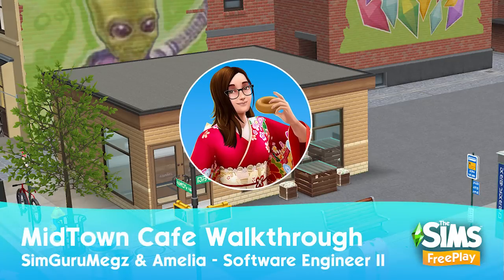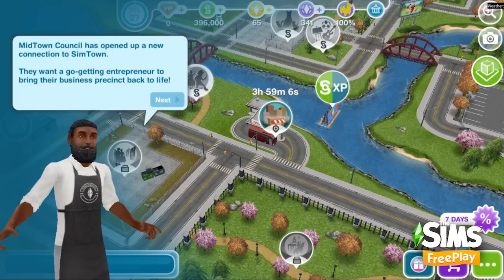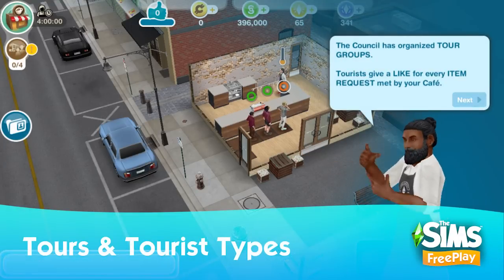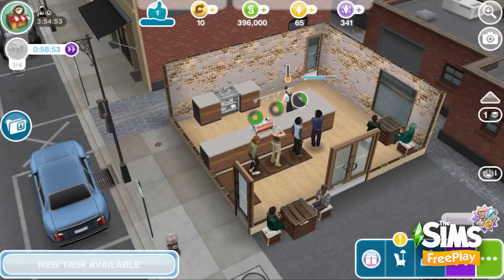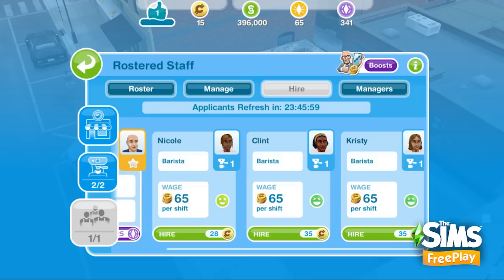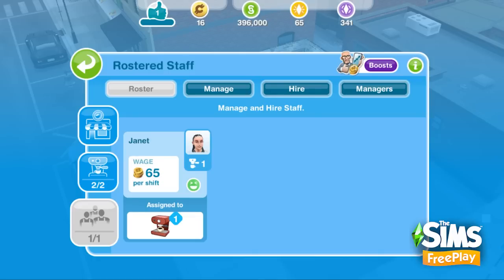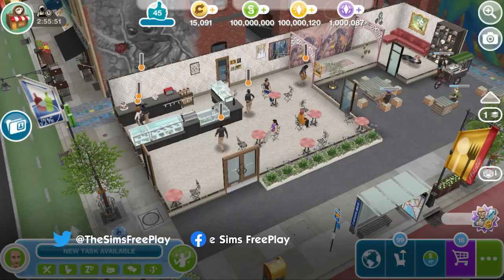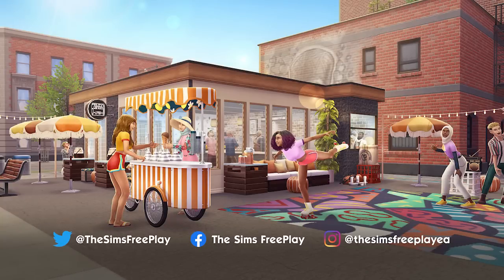SimsTV - EP26 - The Sims FreePlay - MidTown Café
Enjoy our latest episode of SimsTV – a whole new way to get updates about The Sims FreePlay! Join SimGuruMegz as she chats to Software Engineer Amelia about the exciting new business precinct, MidTown Café! You're the new owner so it's up to you to serve tourists, hire and manage staff as you grow your own café. Plus, read all about the new gameplay feature in our FAQ blog notes

Chapter Markers:
01:34 - Feature Overview
03:23 - Tours & Tourist Types
06:57 - Equipment Upgrades & Perks
08:44 - Staff Management
12:50 - Major Milestones
15:25 - Café Upgrades & Customization